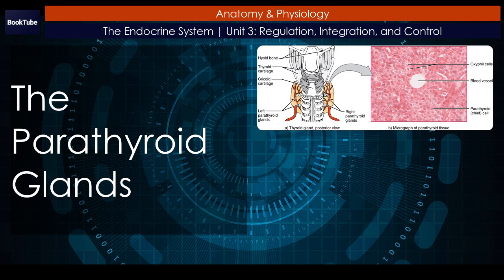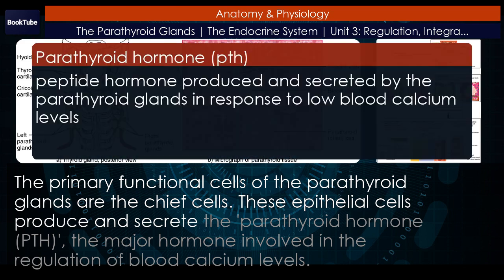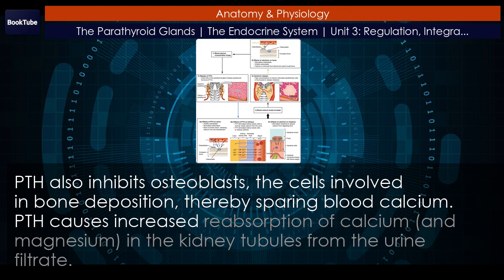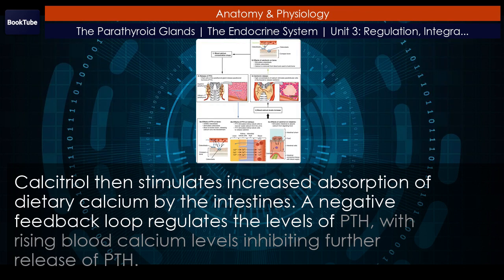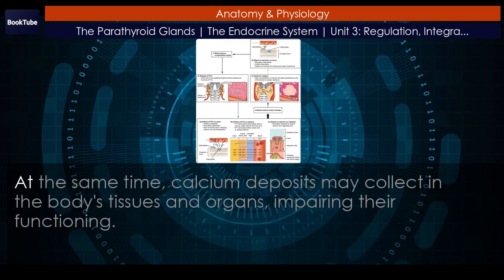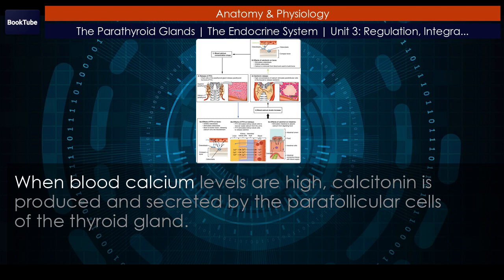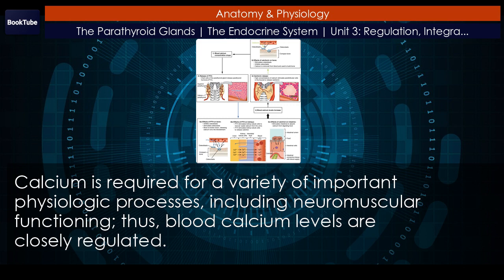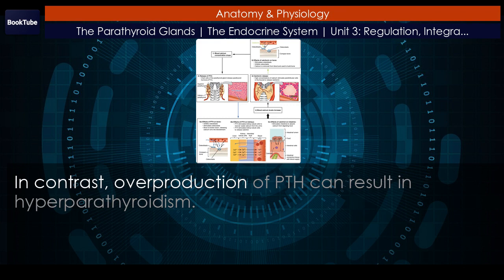The Parathyroid Glands | The Endocrine System | Unit 3: Regulation, Integration, and Control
Chapter: The Parathyroid Glands
Collection: The Endocrine System
Unit 3: Regulation, Integration, and Control

Calcium is required for a variety of important physiologic processes, including neuromuscular functioning; thus, blood calcium levels are closely regulated. The parathyroid glands are small structures located on the posterior thyroid gland that produce parathyroid hormone (PTH), which regulates blood calcium levels. Low blood calcium levels cause the production and secretion of PTH. In contrast, elevated blood calcium levels inhibit secretion of PTH and trigger secretion of the thyroid hormone calcitonin. Underproduction of PTH can result in hypoparathyroidism. In contrast, overproduction of PTH can result in hyperparathyroidism.

00:00 The Parathyroid Glands
03:44 Chapter review

Attribution: OpenStax, 'Anatomy & Physiology' book.